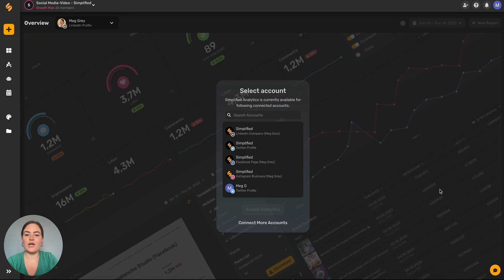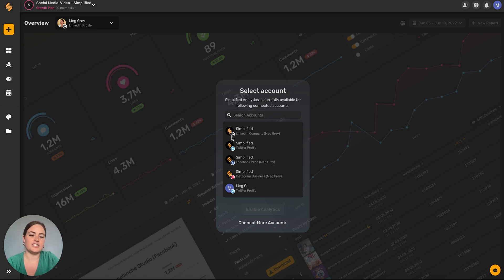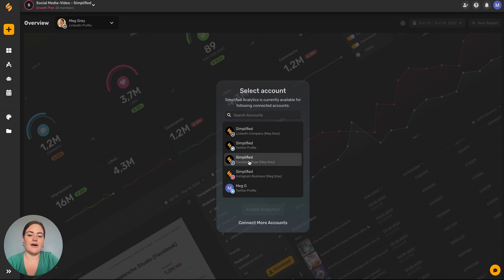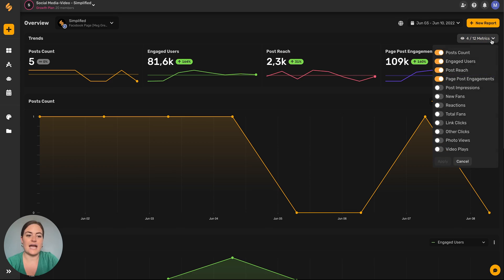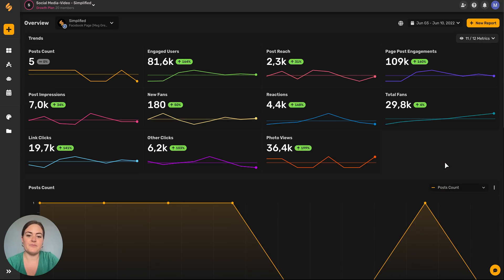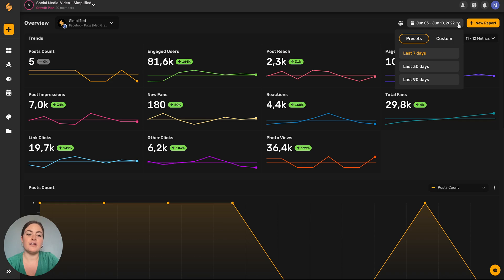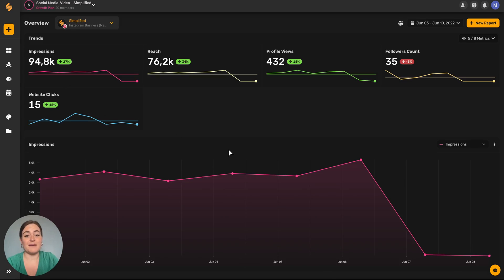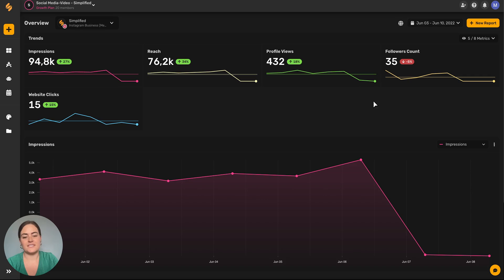Simplified's Social Media Analytics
Simplified now has built in social media analytics tools that makes it easy to measure your performance on Facebook, LinkedIn, Twitter, and Instagram. In this video, we show you how to use Simplified to track your social media metrics, benchmark your performance against your industry and competitors, and identify actionable insights to improve your marketing strategy.

☑ Social Media Analytics
☑ Posting
☑ Calendar
☑ Social Media Publishing
☑ Analytics